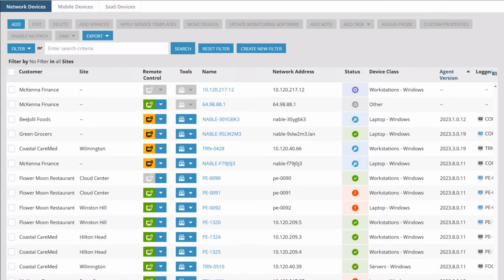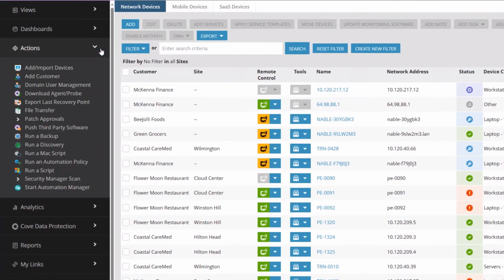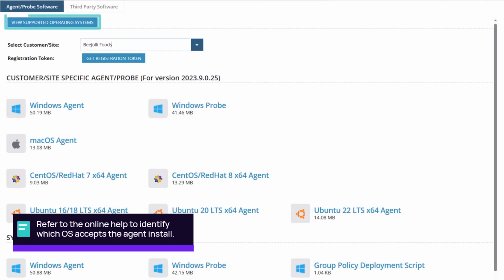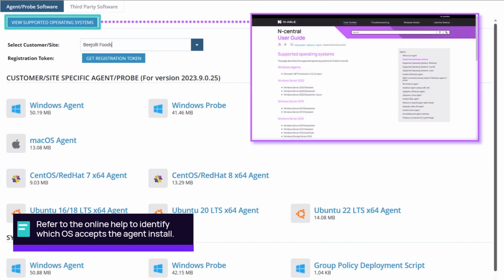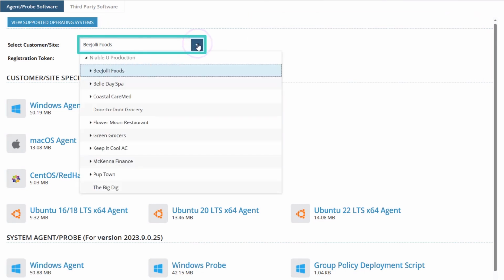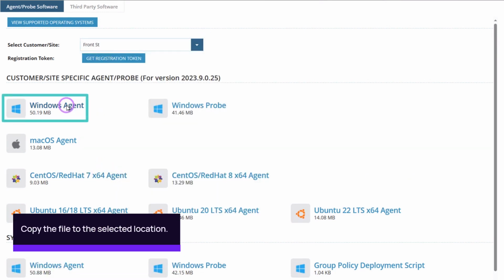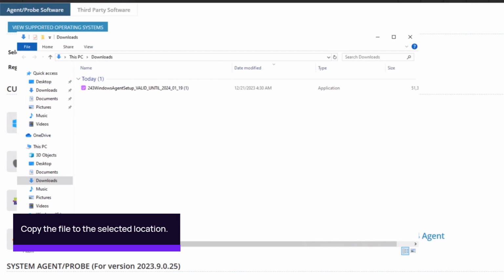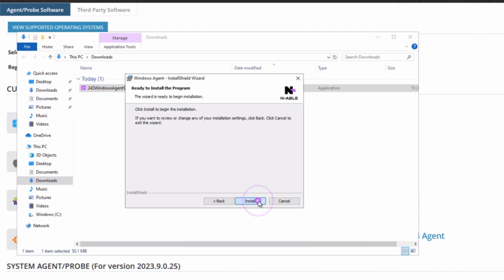Add a Device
Demonstrates how to install the N-central agent on a device so that is added to N-central for management.